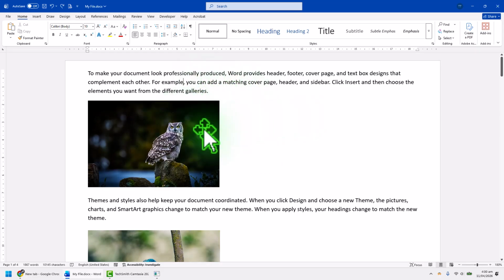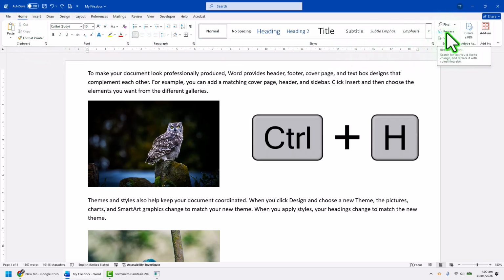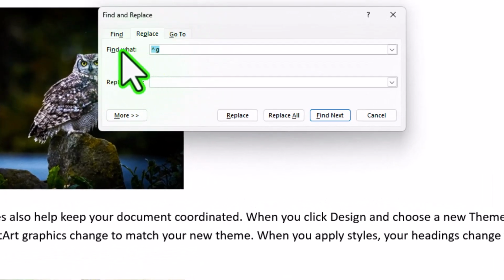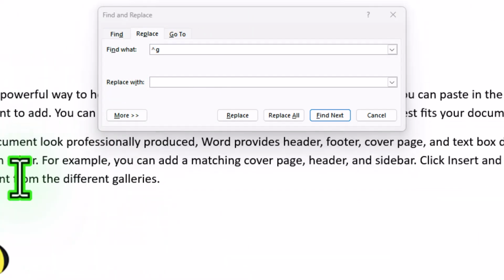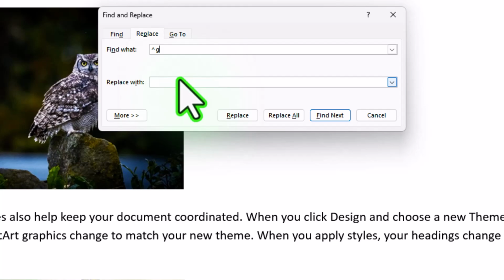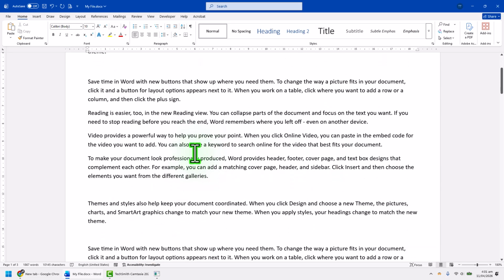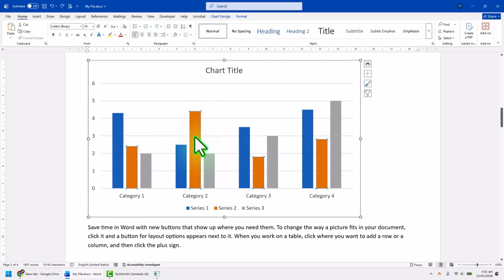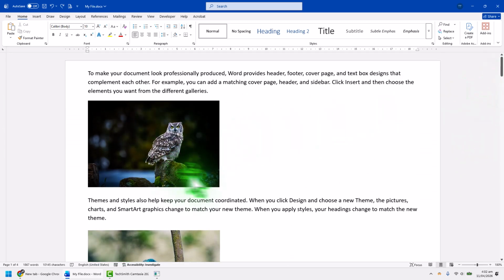How to Delete All Images in a Word Document​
Learn how to delete all images in a Word document at once using a simple hidden trick inside Microsoft Word. In this beginner-friendly tutorial, you’ll see how to remove every picture, chart, shape, and graphic from your document in seconds using the powerful Find and Replace feature — without deleting them one by one. Perfect for students, office users, teachers, and anyone who needs to quickly clean up a Word file.

In this video, you will learn:
• How to open the Find and Replace tool in Microsoft Word
• How to use the special code ^g to find all graphics
• How to remove all images from a document instantly
• What types of objects get deleted using this method
• How to undo the deletion if you remove something by mistake
• How this trick helps you clean Word documents quickly